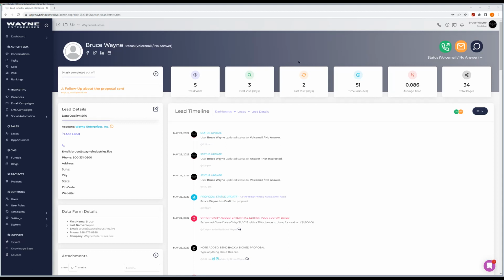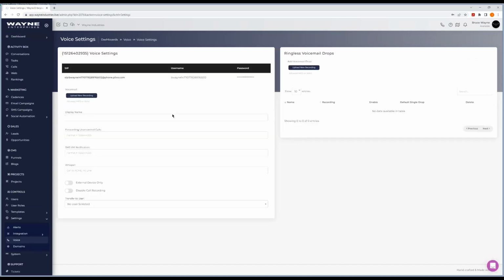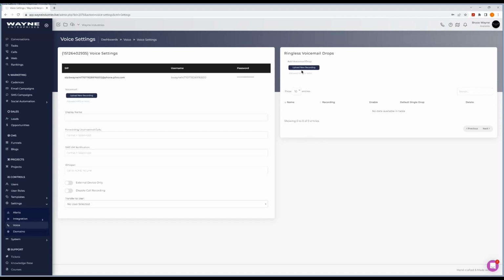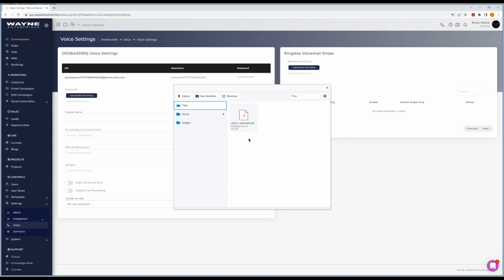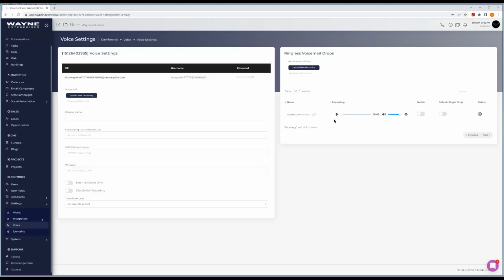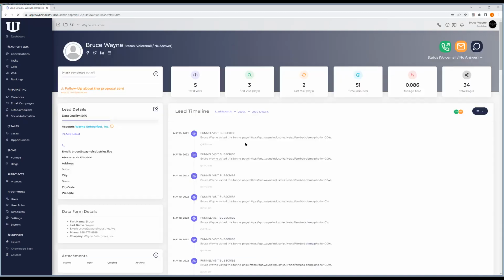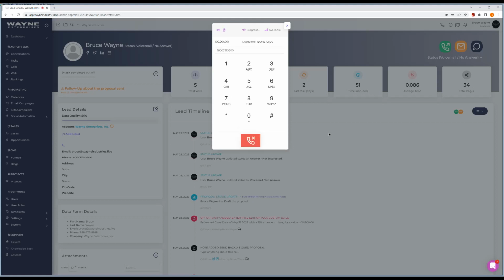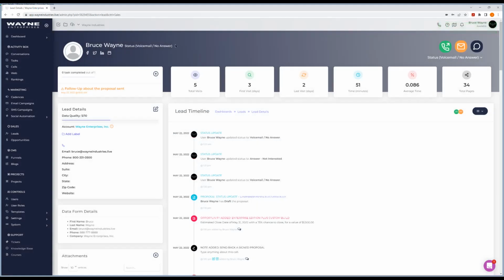Drop a Voicemail During a Live Call